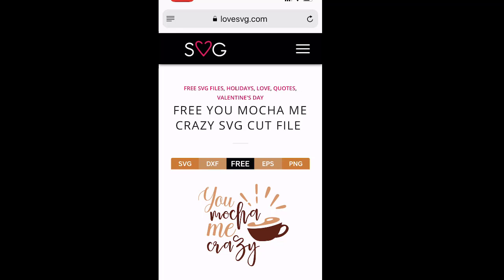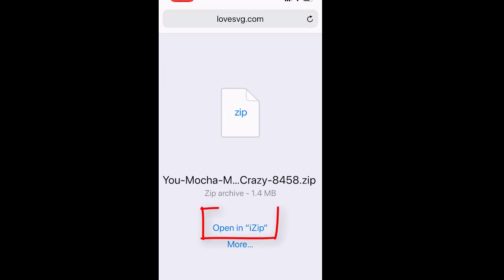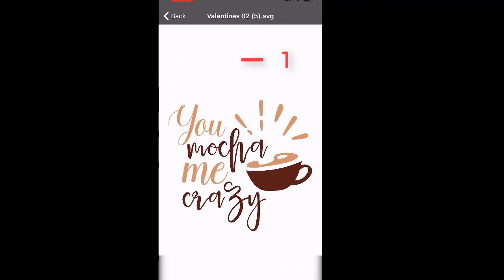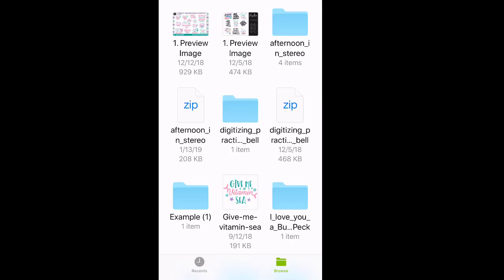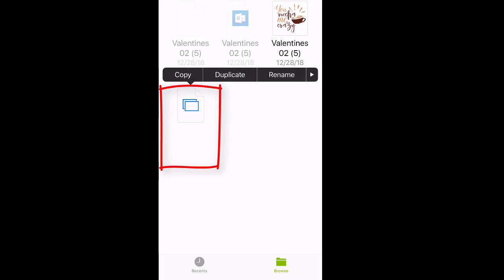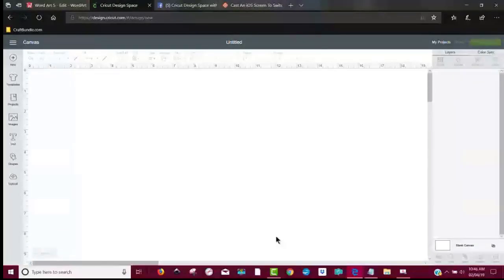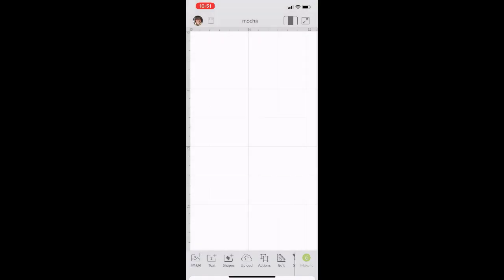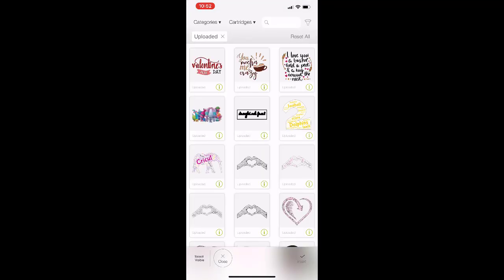FREE SVG from iPhone to Computer